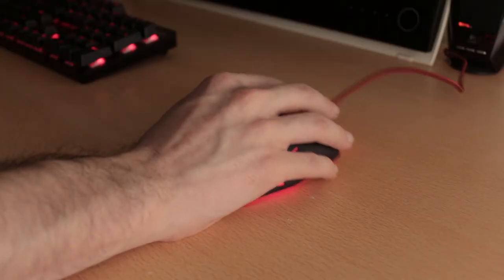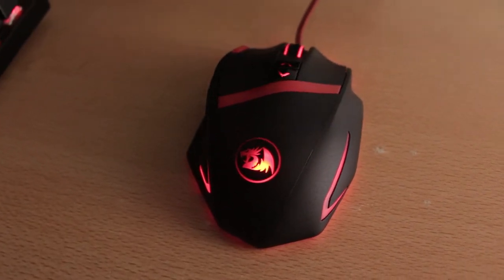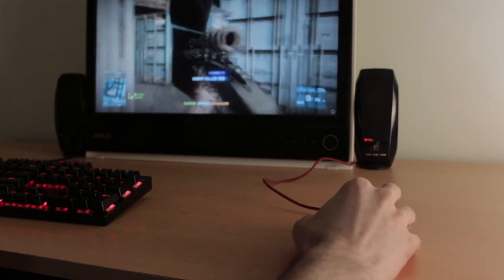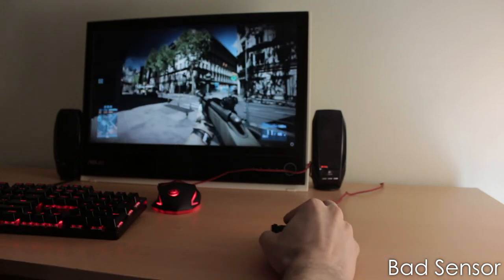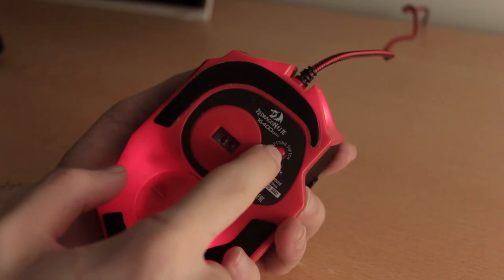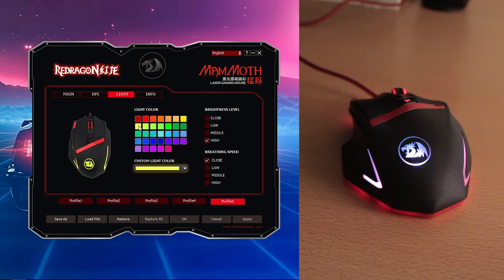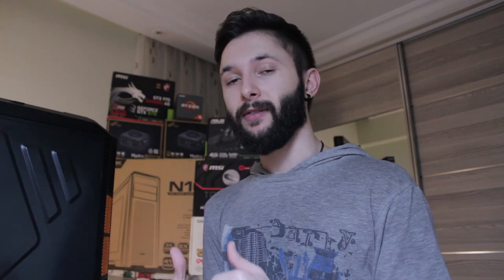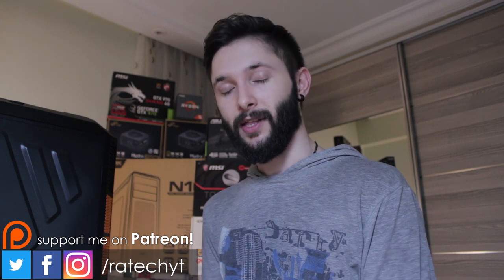Best Gaming Mouse for $25? | Redragon Mammoth M801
Buy the Redragon M801:

-Alternative options-

Rival 110
Redragon M711
Corsair Harpoon